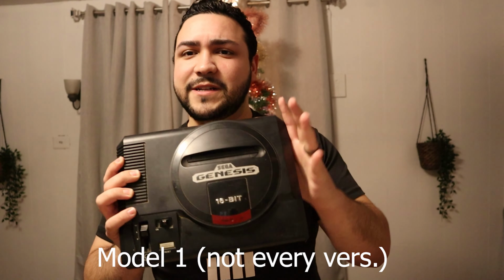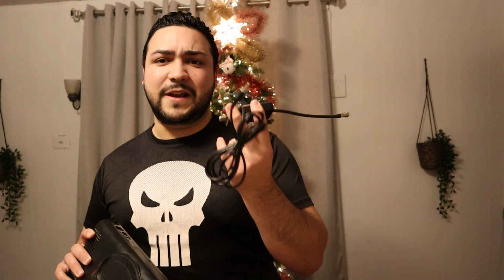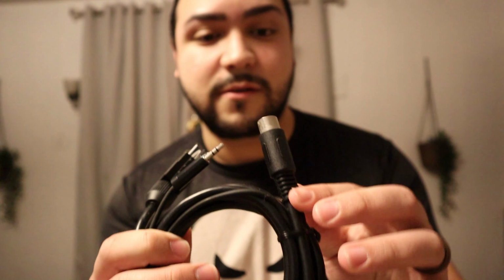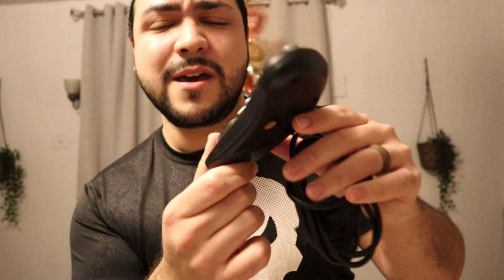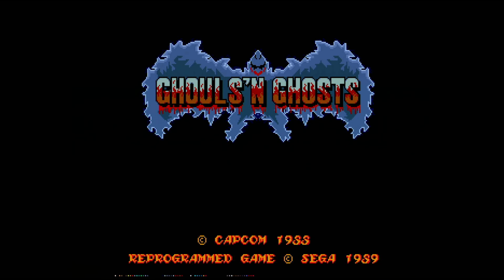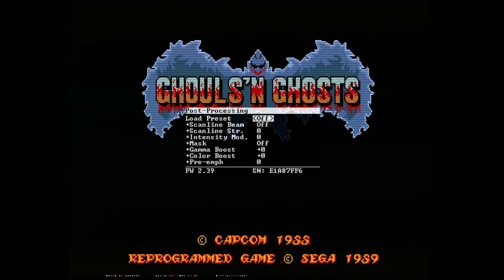The SEGA Genesis! The Best 16bit Console!?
My bud hooked me up with an awesome SEGA Genesis Model 1 (va 6.5). So we take an in depth look at it clean it up and test the console... spoiler alert. Somehow I broke it! I did end up fixing it which is how we were able to test it out.

0:00 Intro music
0:12 Introduction To The Genesis
0:53 Unboxing Insurrection Industries Genesis SCART Cable
1:21 Controller and Game Reveal
2:16 TearDown
4:55 Explanation of breaking and repairing the console
5:12 Reveal of Console and Set Up
5:39 Gameplay
9:54 RetroTink5x Filters Comparisons
10:40 Outro and Outro Music

Song: The Lounge
Composer: Benjamin Tissot